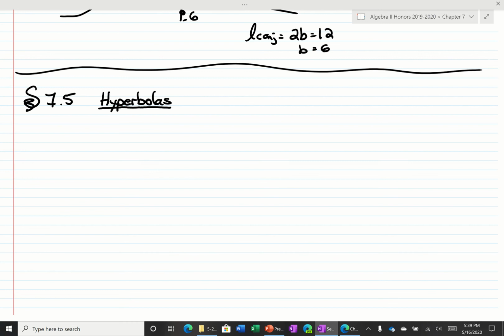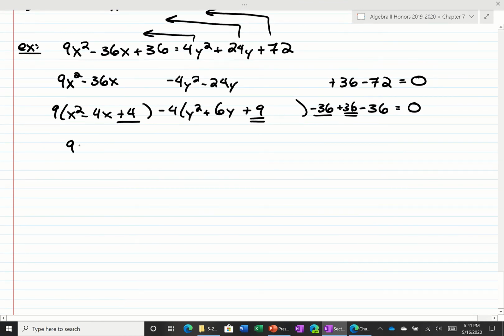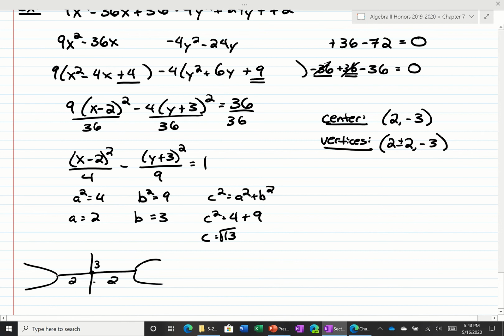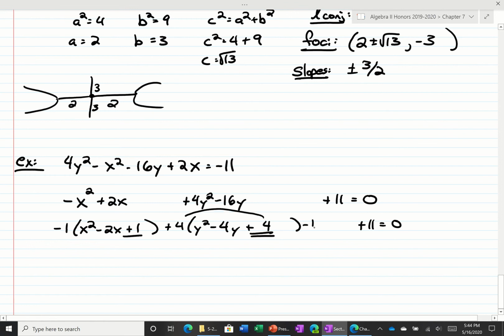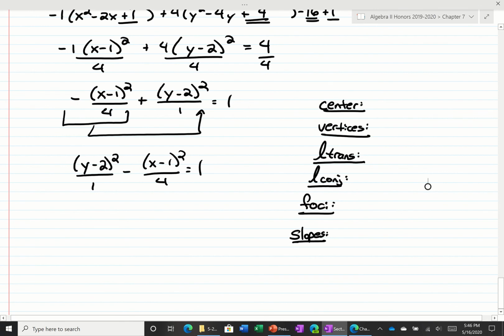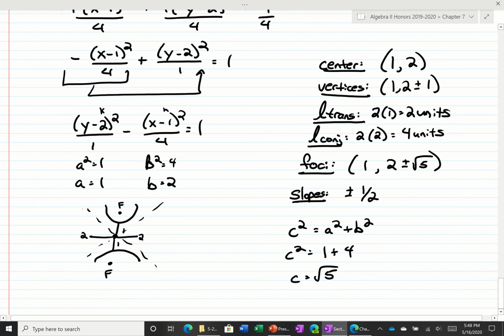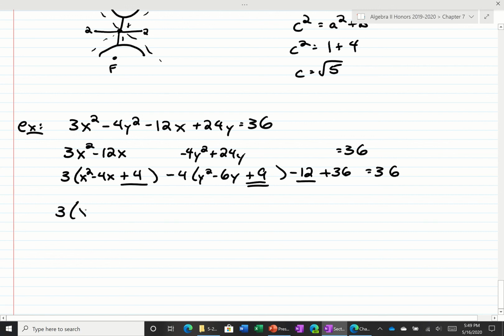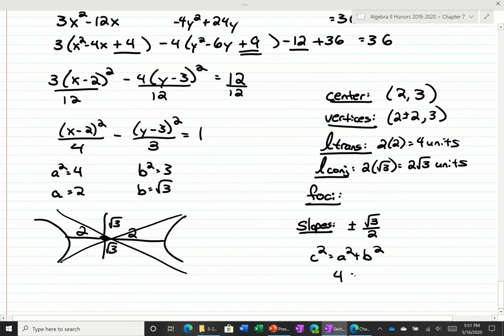Hyperbolas (Part 2)